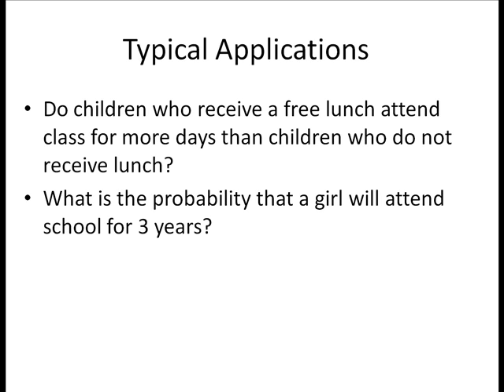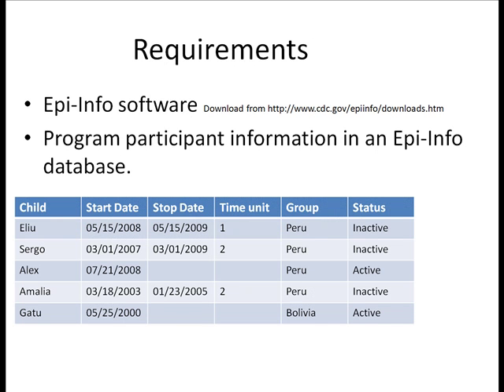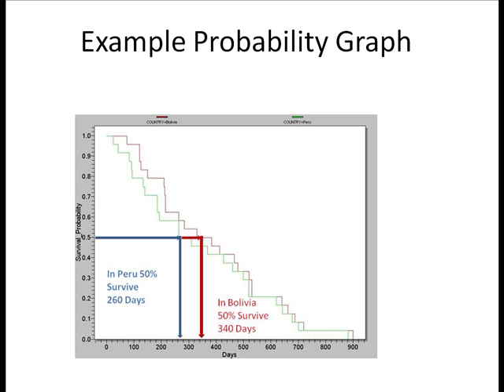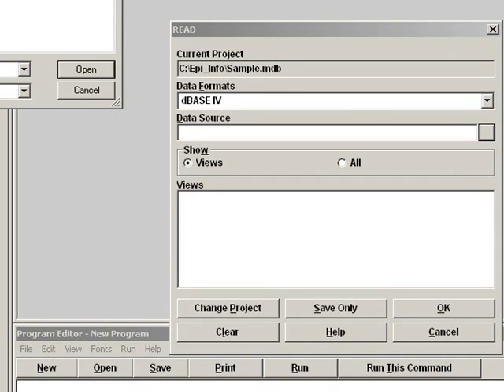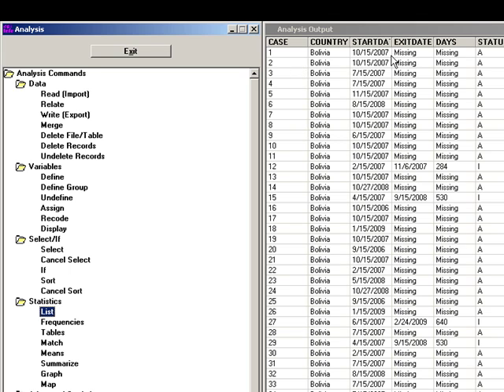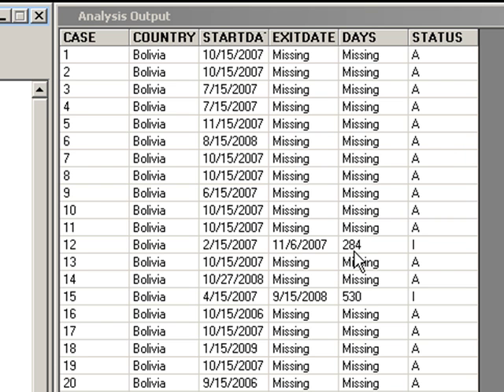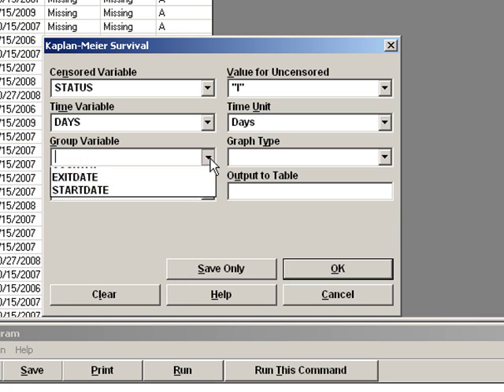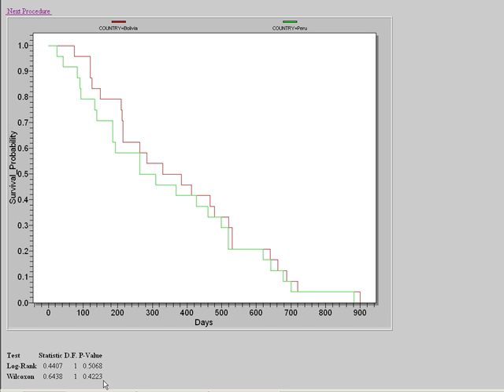Kaplan Meier Survival Probability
How to calculate Kaplan-Meier Survival Probability using Epi-Info software.